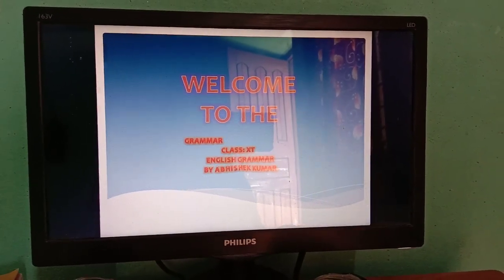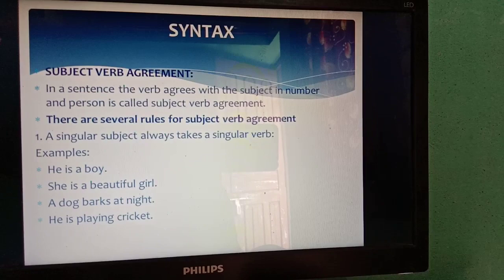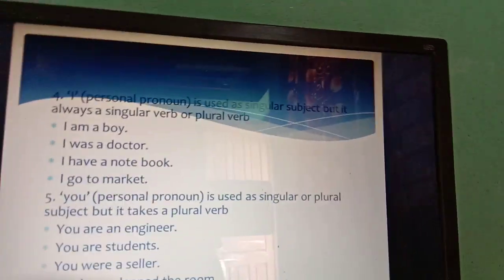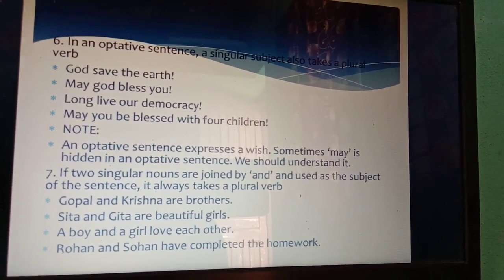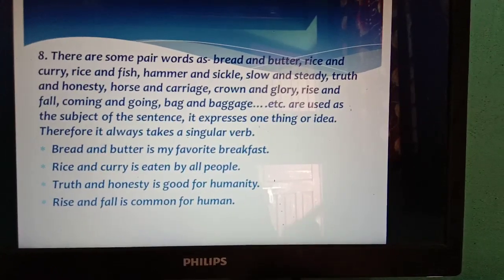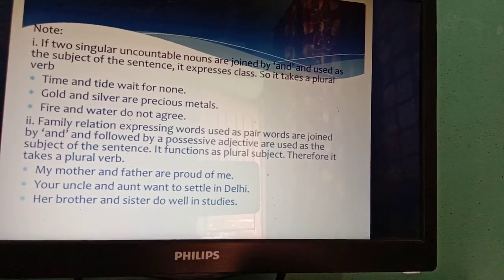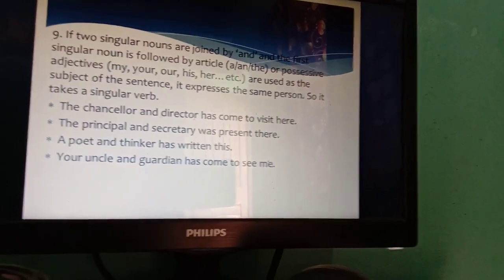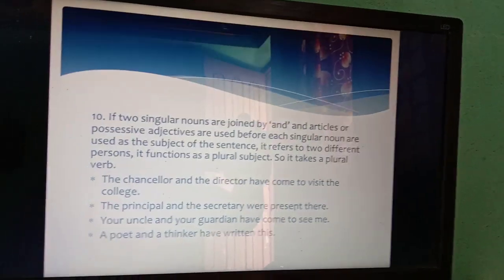SYNTAX (subject verb agreement)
English grammar part one